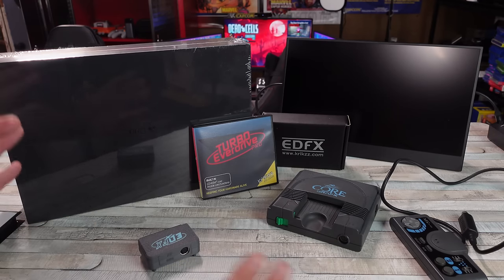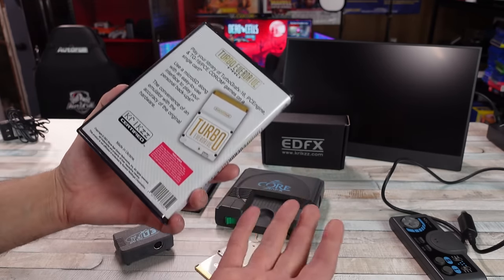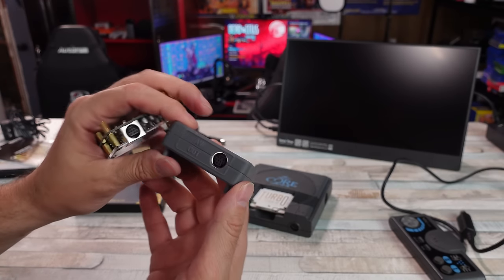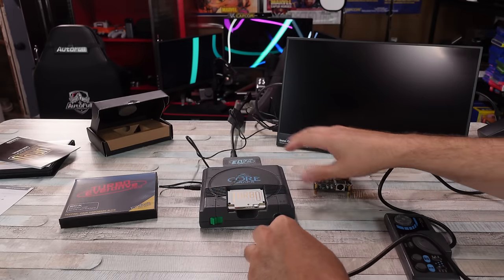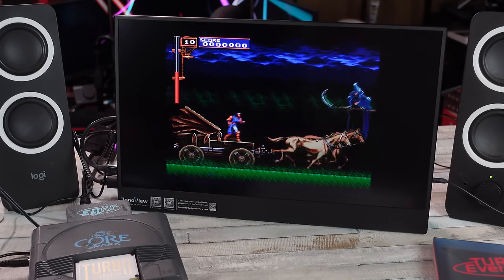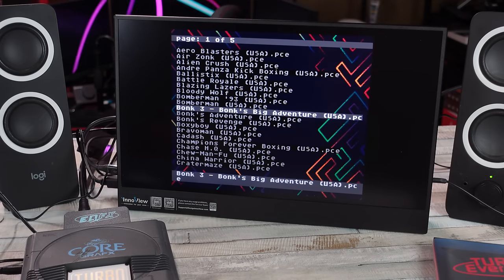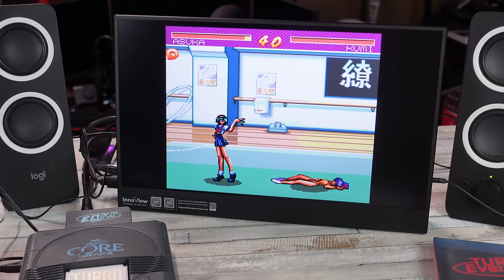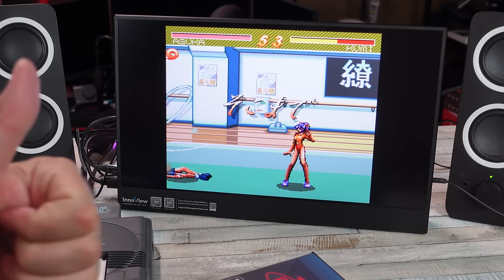The Ultimate PC Engine / TurboGrafx-16 Setup! All The Games & HDMI On OG Hardware!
PC Engine & TurboGrafx-16 different ways to play!

Or shipped from within the USA at Stone Age Gamer